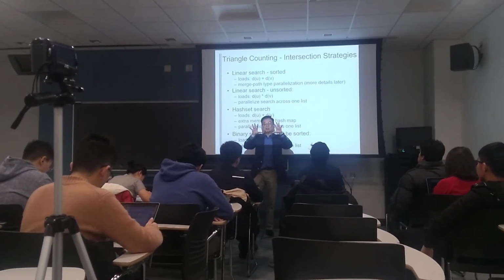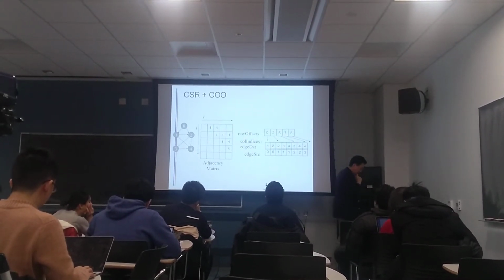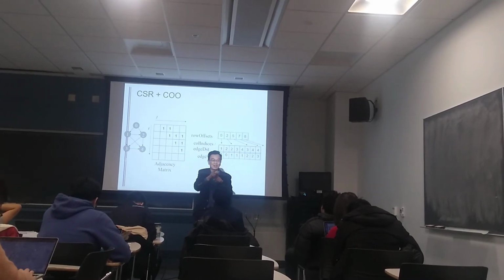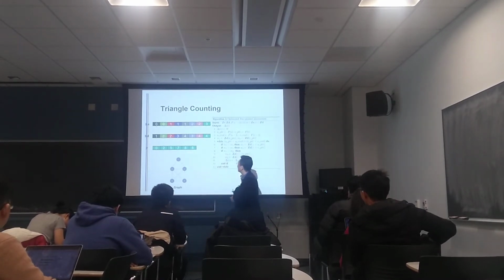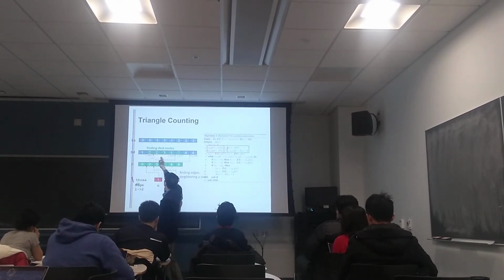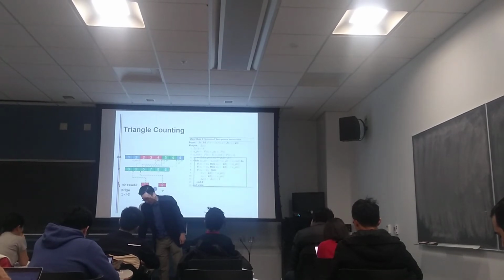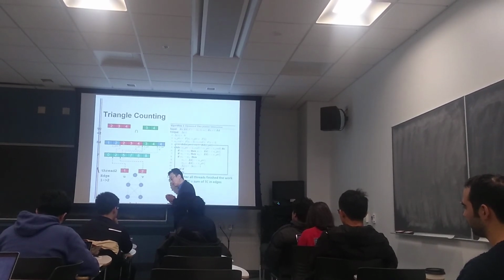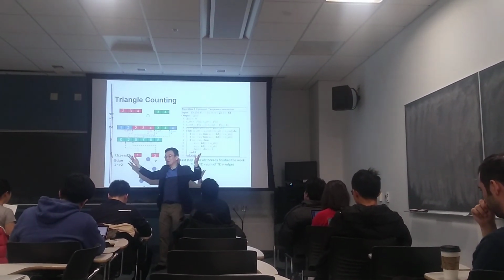Lecture #9.2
UIUC ECE508 Spring 2019